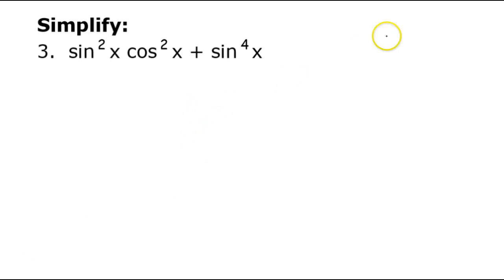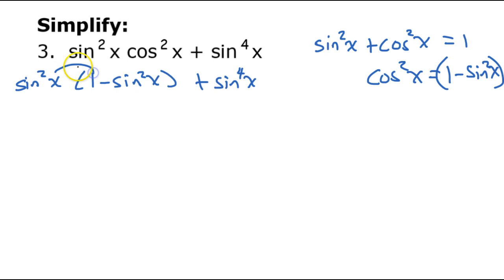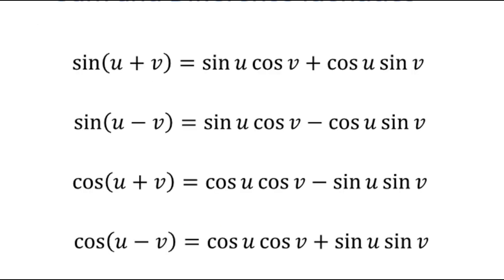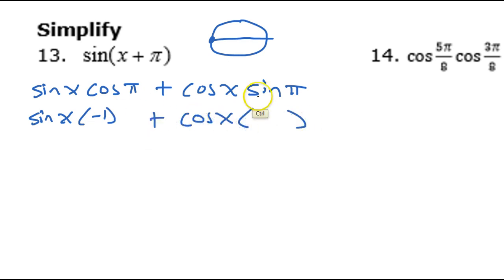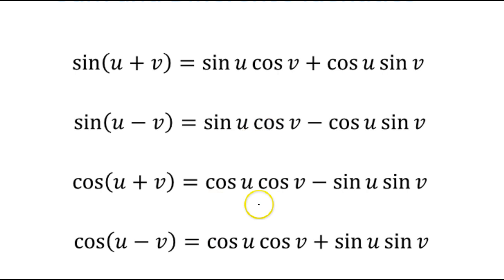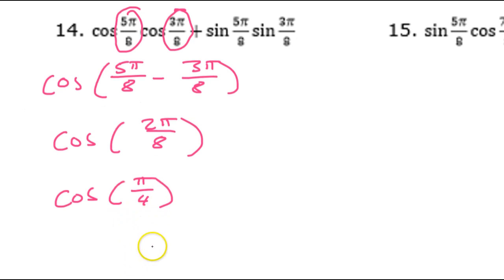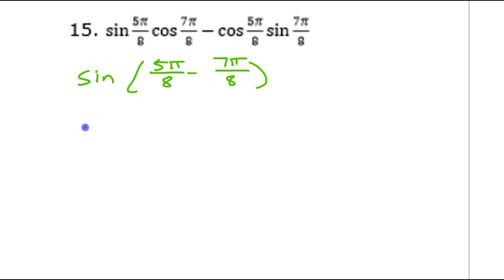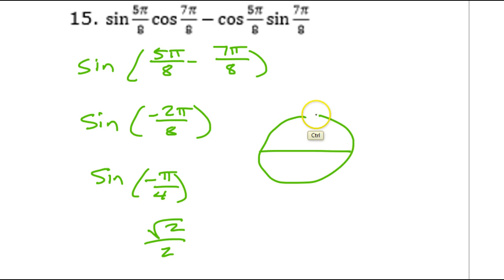Test B (3, 13 to 15) Simplify Trig Expressions Including Angle Sum and Difference Identities